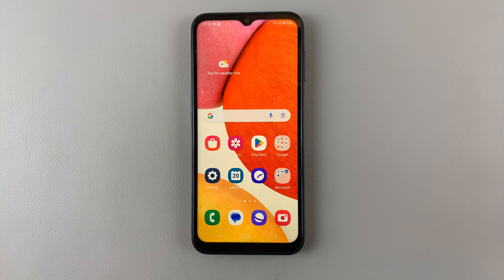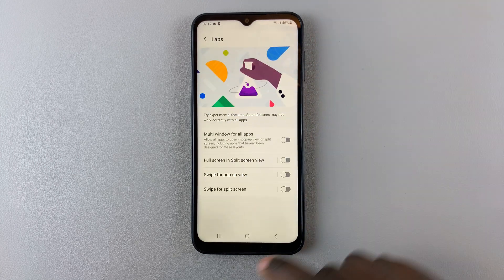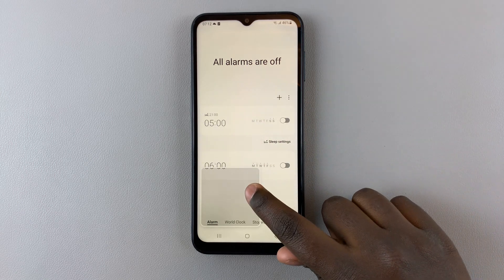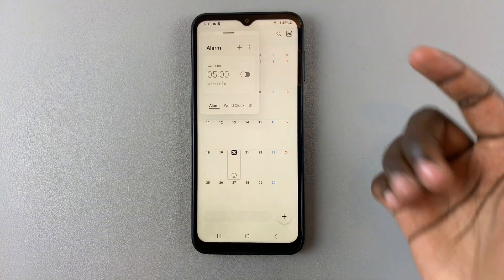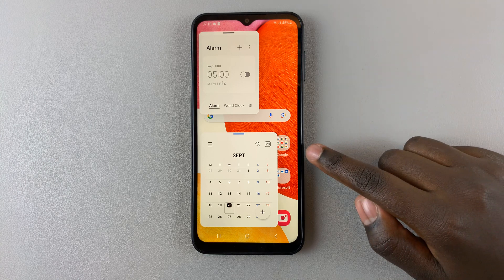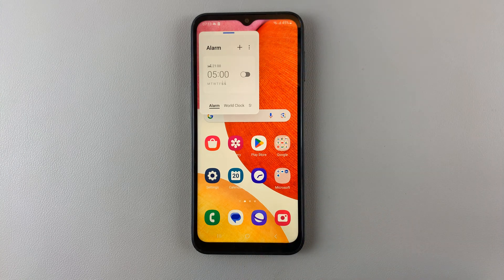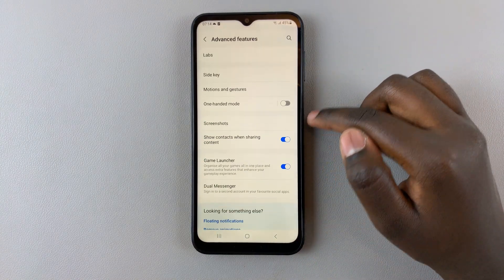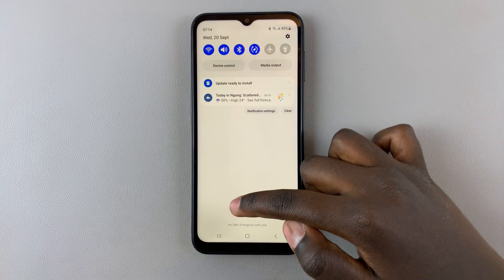How To Enable / Disable Swipe For Pop Up View On Samsung Galaxy A14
Learn How To Enable / Disable Swipe For Pop Up View On Samsung Galaxy A14.

In this comprehensive YouTube video, we'll cover how to enable or disable the swipe gesture for the Pop-Up View feature on your Samsung Galaxy A14.

Pop-Up View allows you to multitask by having apps in small floating windows, making it a handy feature for efficient use of your smartphone. Whether you want to enable or disable this swipe functionality, we've got you covered with step-by-step instructions.

How To Enable Swipe Up For Pop Up View on Samsung Galaxy A14

1. Open the Settings app

2. Next, scroll down and select Advanced Features

3. Under Advanced Features select, Labs

4. Locate "Swipe Up For Pop- Up View"

5. Finally, tap on the toggle next to it to enable it. then simply swipe down from the top corner to enter Pop-up view.

How To Disable Swipe Up For Pop Up View on Samsung Galaxy A14

1. Open the Settings app

2. Next, scroll down and select Advanced Features

3. Under Advanced Features select, Labs

4. Locate "Swipe Up For Pop- Up View"

5. Finally, tap on the toggle next to it to disable it.

Cell Phone Tripod Adapter